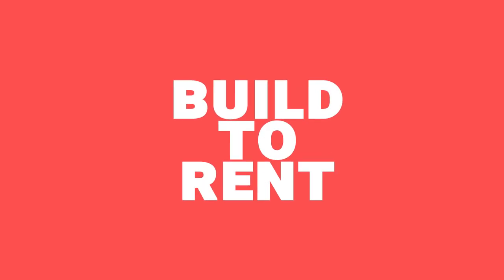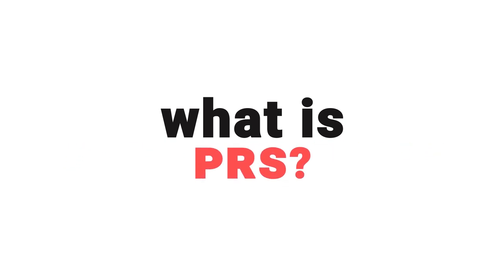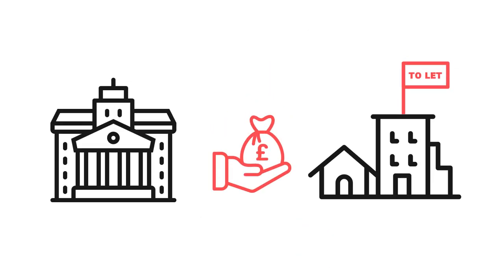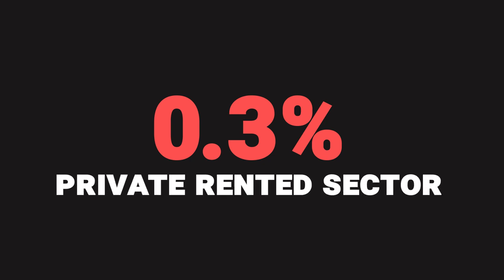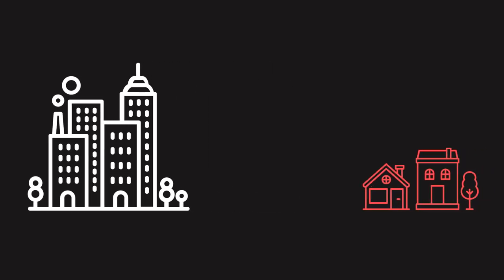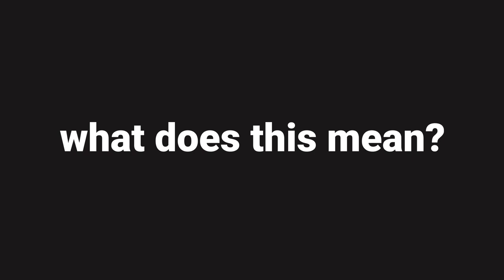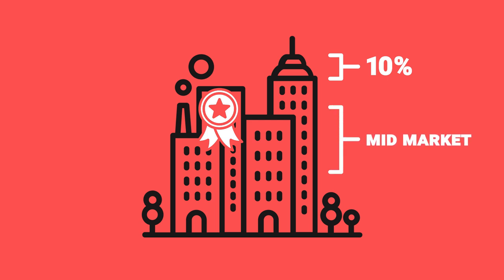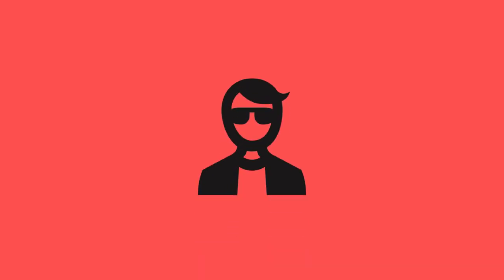Build-to-Rent = The real competition for landlords | Property Hub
What is build-to-rent? Who’s getting into it? And how can you get involved?

We’re answering all of that (and more) on this video.

Build-to-rent is every landlord’s competitor. So if you’re a landlord, or are thinking of becoming one, this video is worth a watch.

And it’s perfectly timed with the launch of Portfolio – an app that lets anyone become a property investor from their phone in a matter of minutes.

And if you want to know more, we’re sharing our journey of building Portfolio over on our Any Other Business channel – go and subscribe now You can also get your questions in on anything app or business related